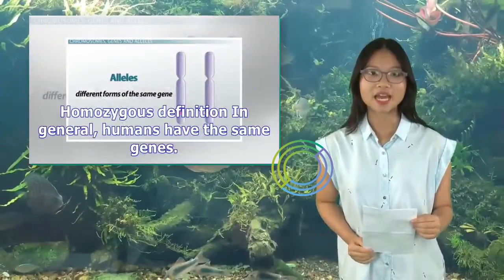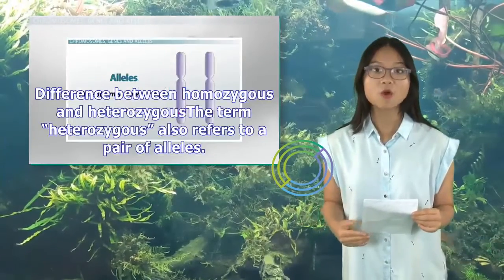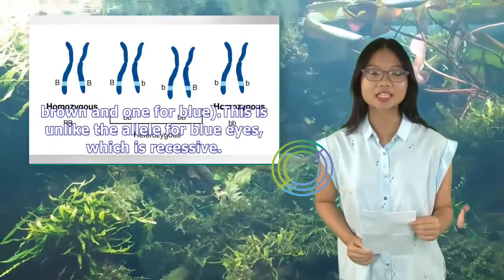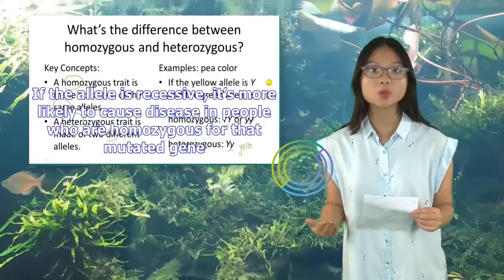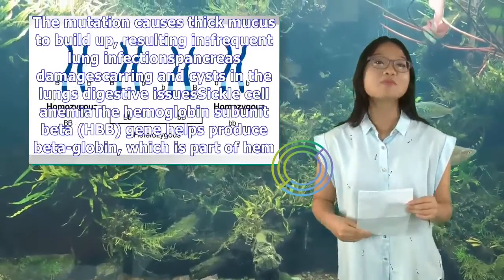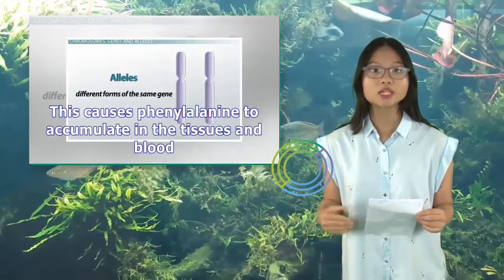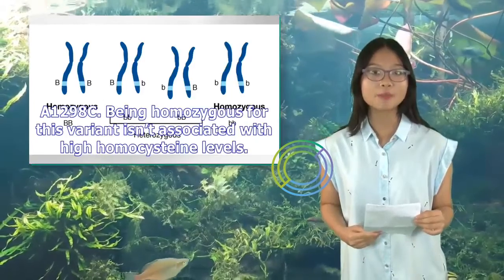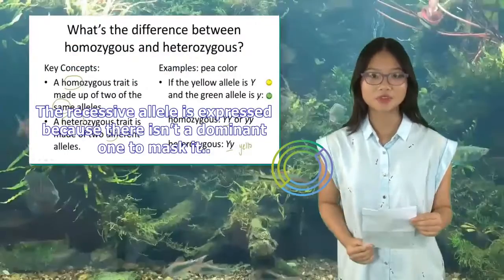What Does It Mean to Be Homozygous? | Tita TV